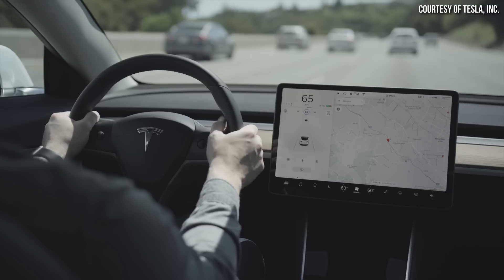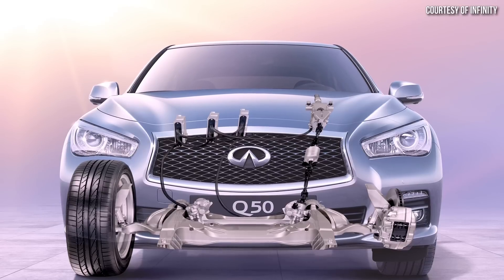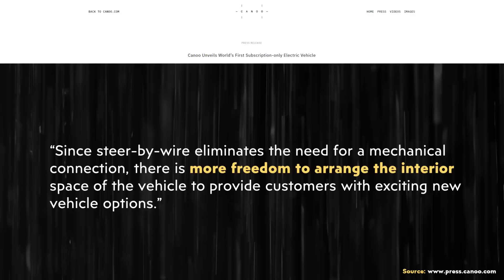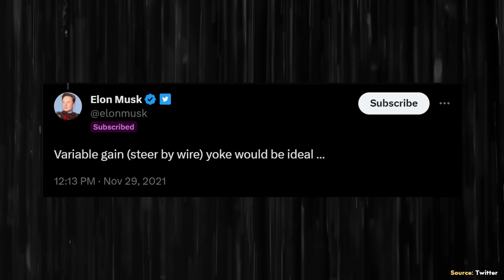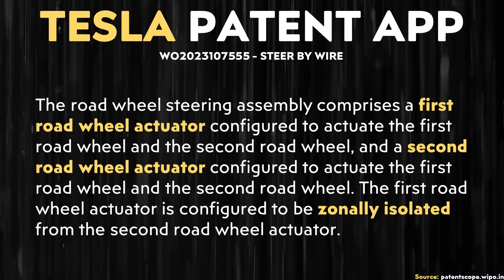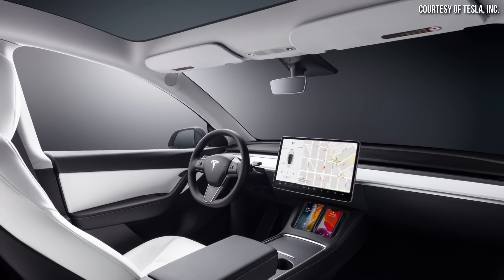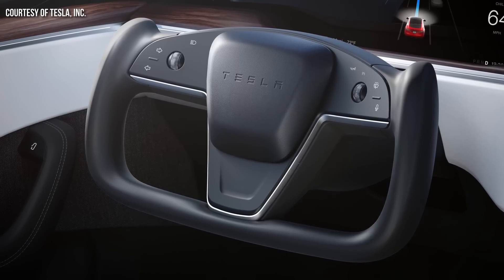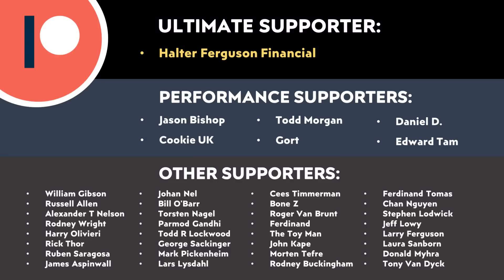Tesla Steer by Wire Technology Revealed | Coming Soon?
Based on a recently published Tesla patent application for a steer by wire system, it appears like we could see steer by wire used in future Tesla vehicles. In this video I discuss what is revealed in this patent application, the benefits of a steer by wire system and which Tesla vehicles might include such a system.

Support Cleanerwatt:

1.

Image & Video Clip Sources:

1. Tesla thumbnail images and images and video clips used in the video courtesy of Tesla, Inc. (where noted in the video).

2. Toyota video clip used in the video courtesy of Toyota (where noted in the video).

3. Lexus video clip used in the video courtesy of Lexus (Toyota) where noted in the video.

4. Infinity video clip used in the video courtesy of Infinity (Nissan) where noted in the video.